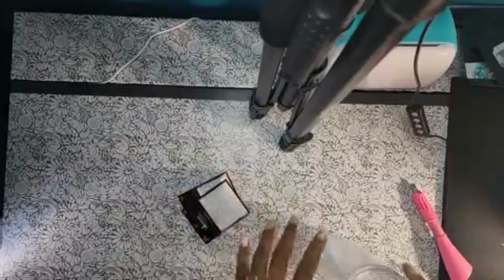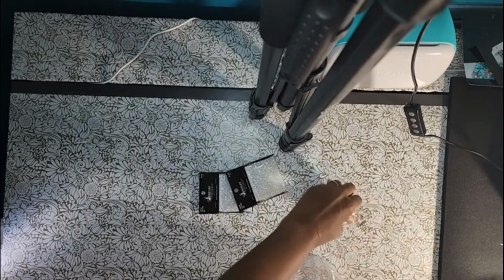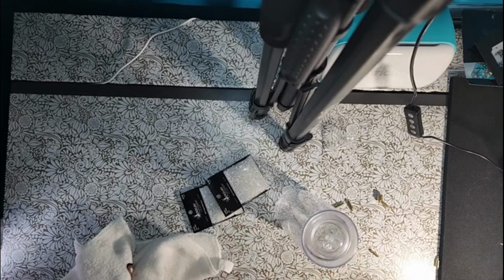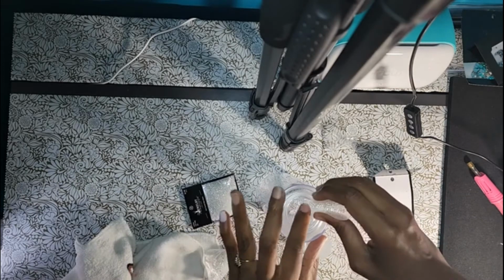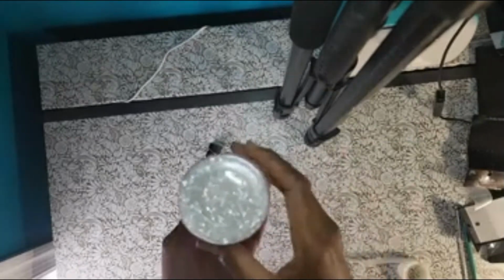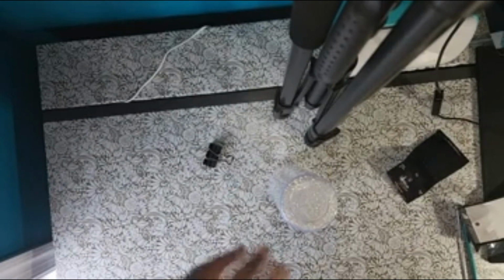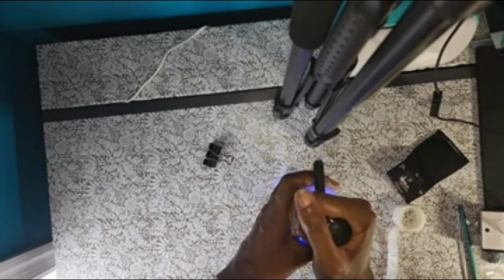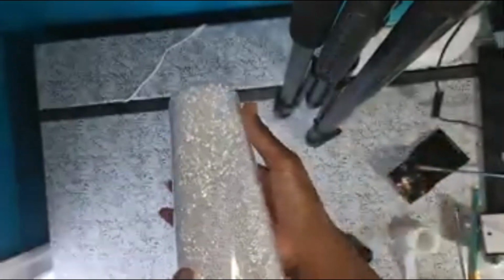Create With Me: A Quick Way to Spice A Cup Up Using A Rhinestone Hotfix Tool!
Create With Me: A Quick Way to Spice A Cup Up Using A Rhinestone Tool!

Hey everybody,
This create with me will show you how to turn a plain cup into something pretty using a Rhinestone Hotfix Tool. Everything you need will be below. Happy crafting!!!

All the items I suggest, I have used and know how they work. Some are cost-effective and some are not. Please check out each link provided and see if you would like to use them. Thank you :).

📢Items you will need to complete this project include:

1. Acrylic cup (Micheal's)
2. Decorative filler (Hobby Lobby)
3. UV resin
4. UV lamp
5. Hotfix Rhinestone Tool

Follow on Tik Tok: upatmidnightcustomdesigns